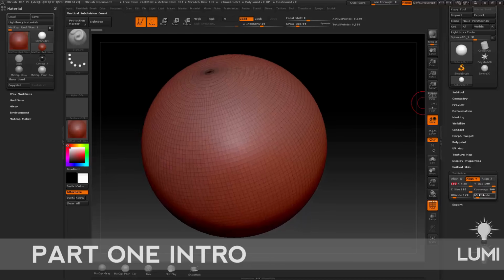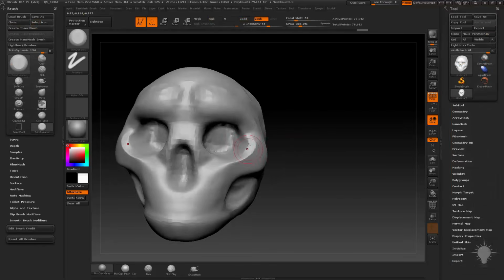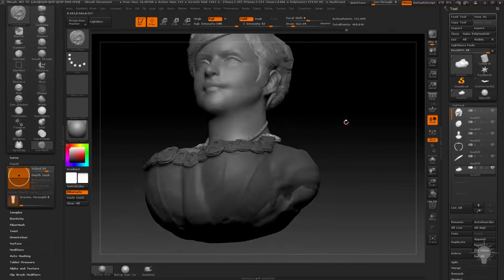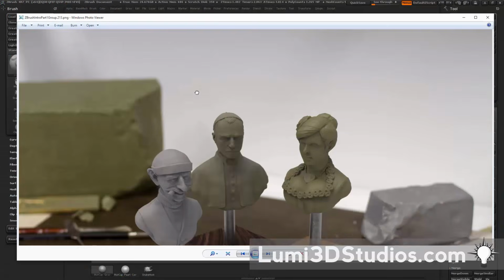000 Part One Intro